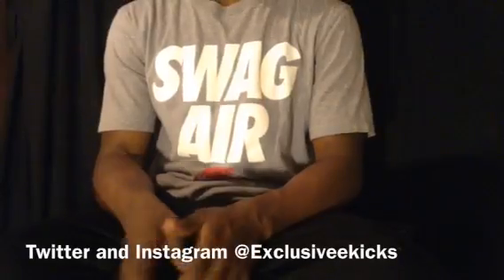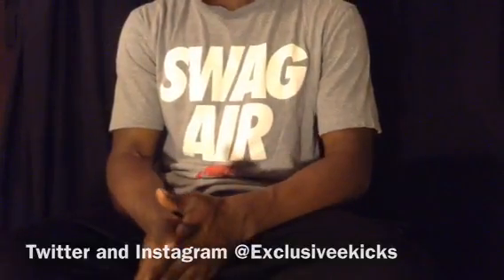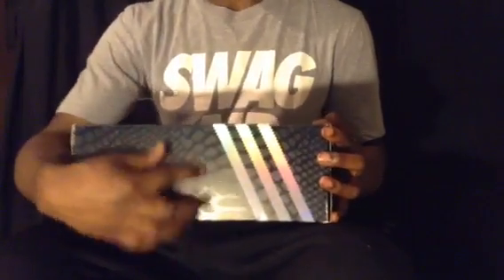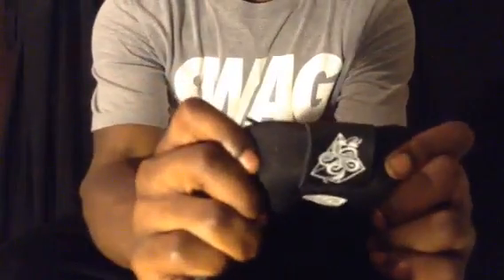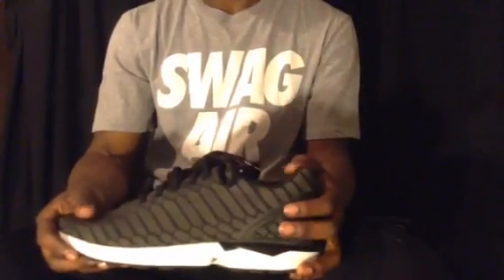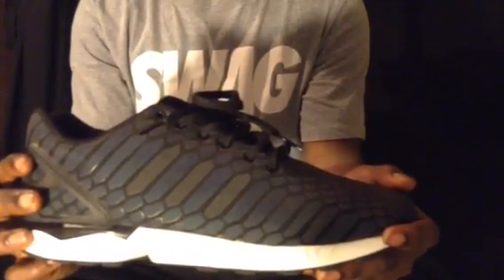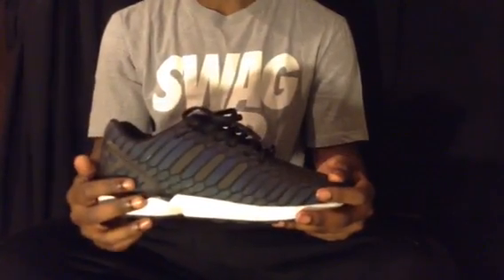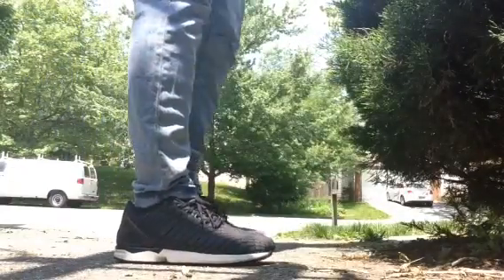Adidas ZX Flux XENO Review and On- Foot!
LET ME KNOW WHAT KINDS OF VIDEOS YOU GUYS WOULD LIKE!

-Songs-
Defqwop/NonCopyRightSongs -"Heart Afire"